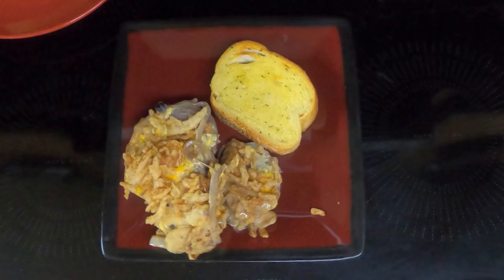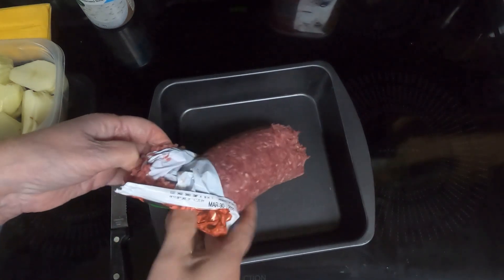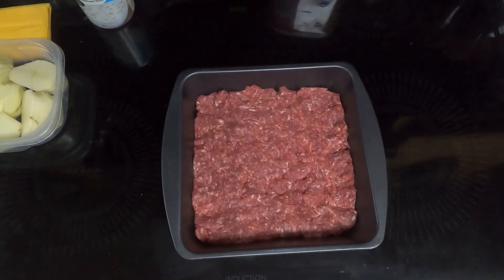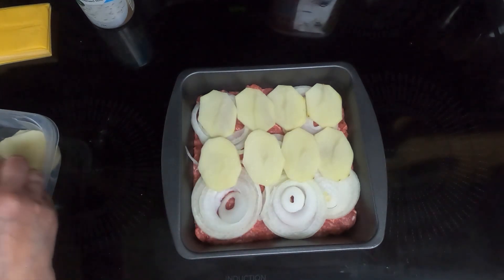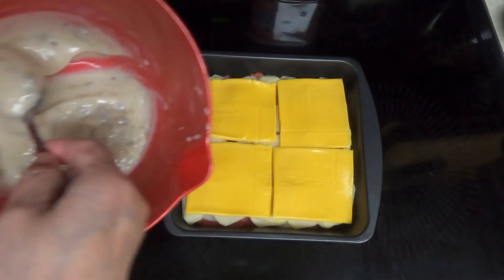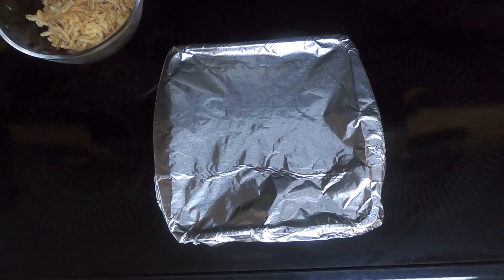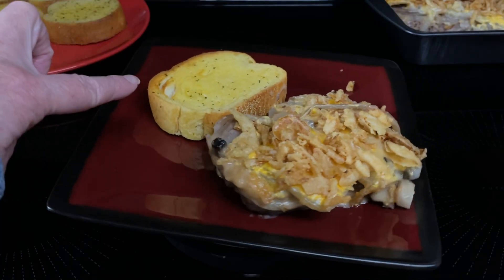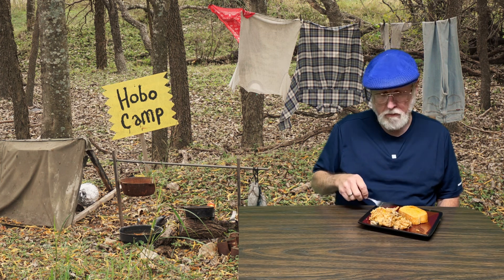Hobo Casserole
Hobo Casserole is a delicious casserole using few ingredients that you probably already have on hand . You can change this up too , making it with ingredients you love .

👉 farberware 2 piece silicone whisks

👉 good cook 8 x 8 pan

Recipe:
1 lb lean ground beef
1 small onion
2 medium sliced potatoes
4 slices American cheese
1 can cream of mushroom soup
1/8 cup milk
1 1/2 cup French fried onions
Pat ground beef into an 8 x 8 pan and sprinkle with salt and pepper
If using sliced onions put on top of beef
Put sliced potatoes on top onion layer , salt and pepper
Layer with cheese slices , mix soup and milk together and spread over cheese
Cover with foil and bake for 1-1 1/2 hours or until potatoes are tender
Remove foil and top with French fried onions and brown for 5 minutes .